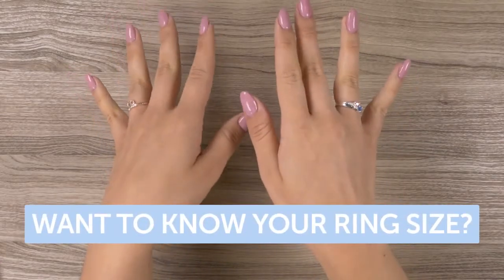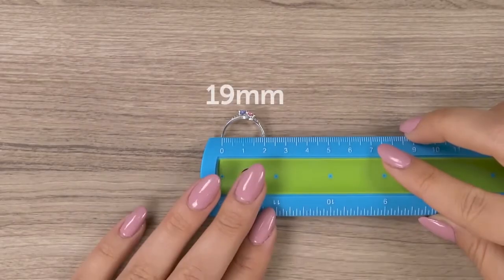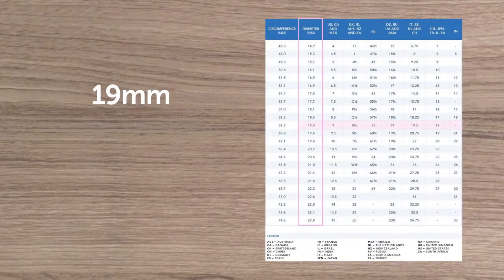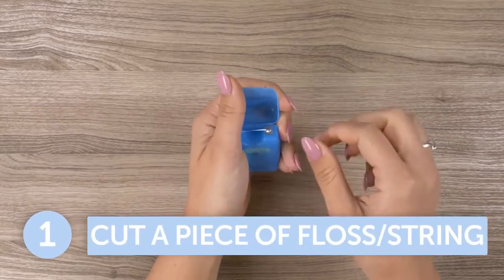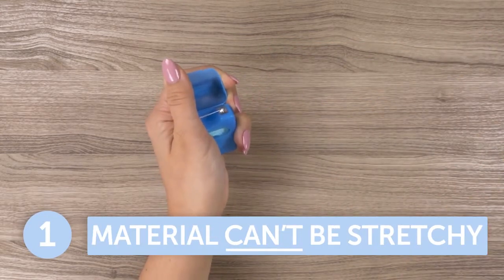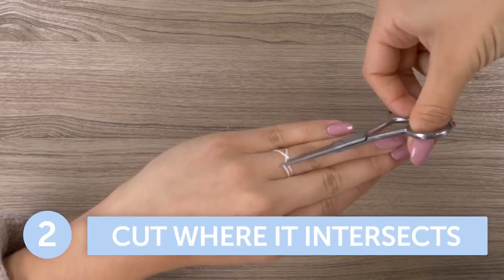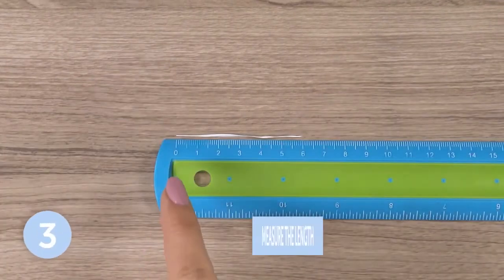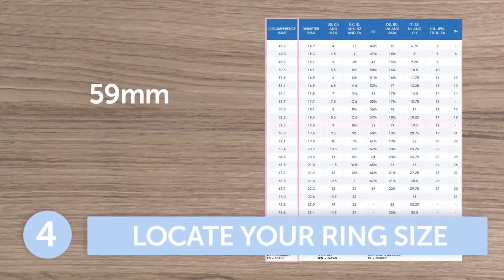How To Get Your Correct Ring Sizing